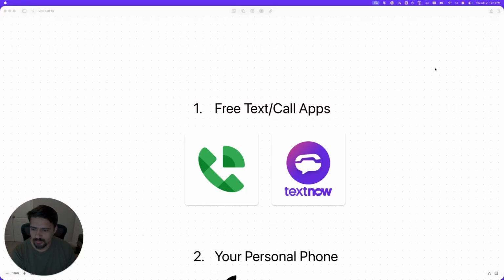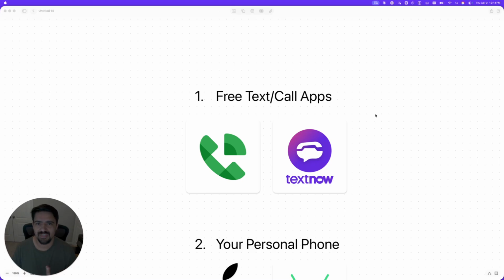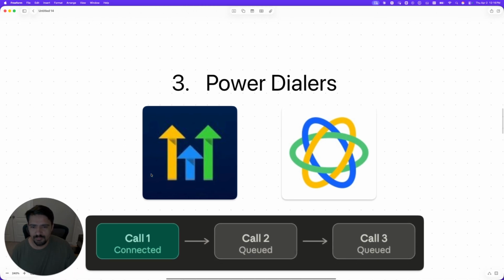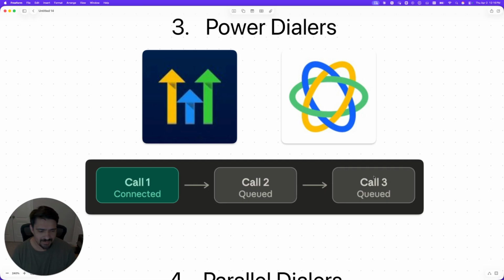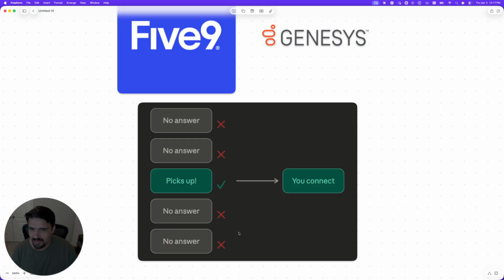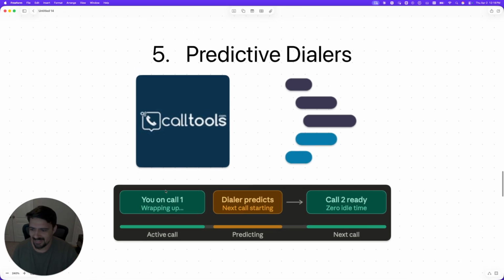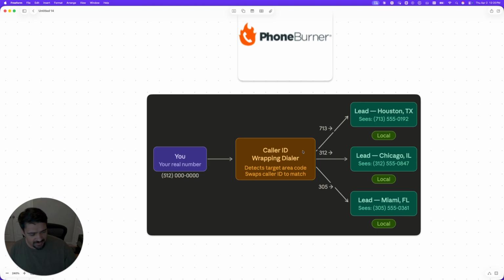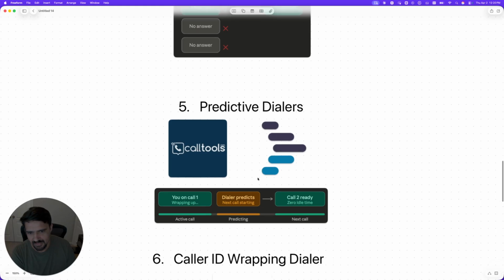Which Dialer Should You Use For Cold Calling?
My name is Daniel, I've been building and running sales funnels for coaches for 3 years and have generated about $1,000,000 in revenue so far. I make these videos to help other coaches and consultants build better funnels and get more clients.